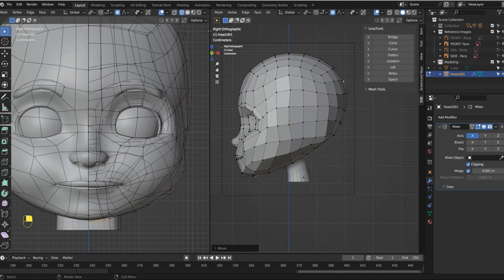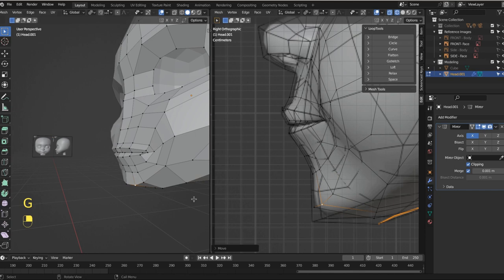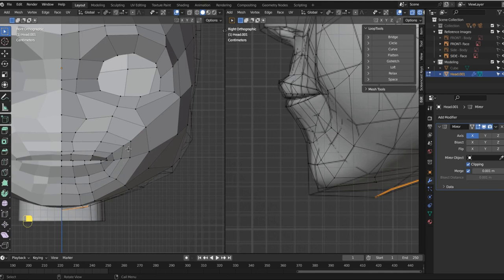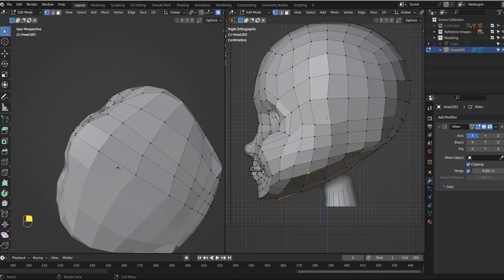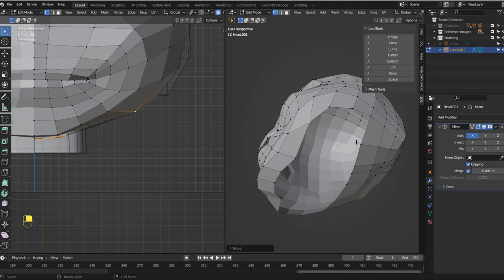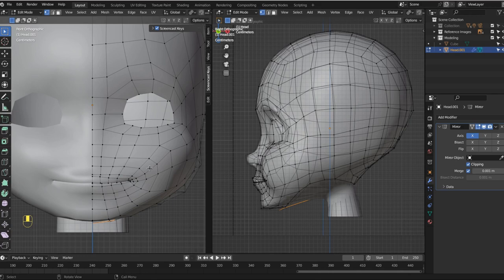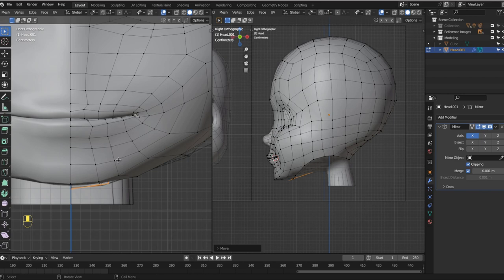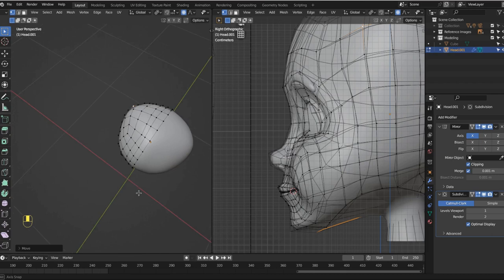Blender Character Tutorial - Part 3 (Lips & Cheeks & Jowls)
Part 3 of the Blender Character Modeling tutorial series for beginners we building out the face and mouth and lips and submandibular of our astronaut character in Blender!

0:05 - Modeling the Lips
4:10 - On Topology
5:04 - Modeling the Submandibular Triangle
8:00 - On Fancypants
9:00 - Adding Geometry to Eyes
11:30 - Subdivision Surface Modifier